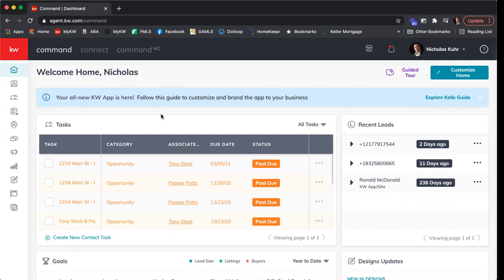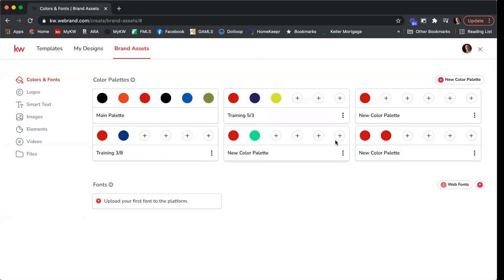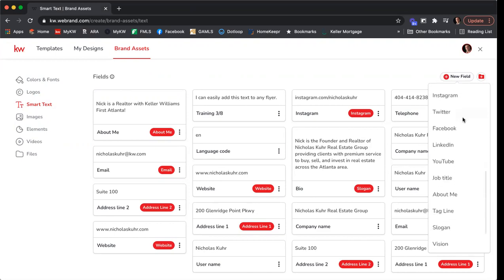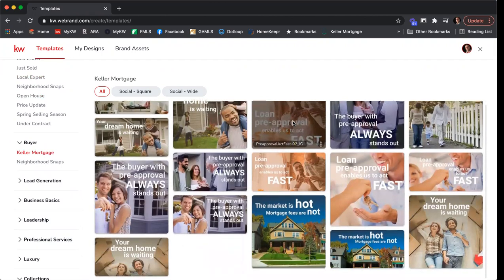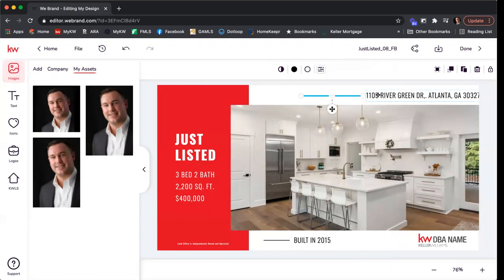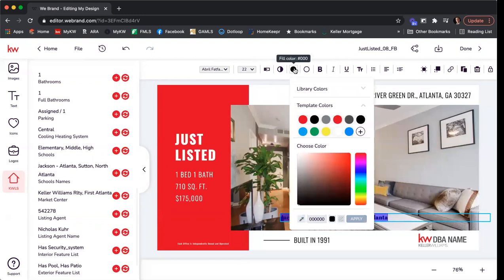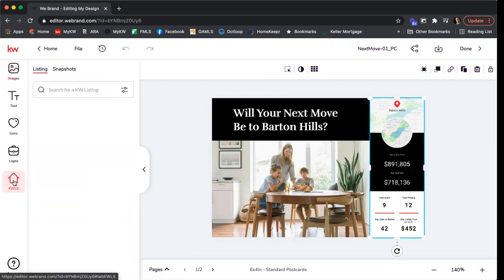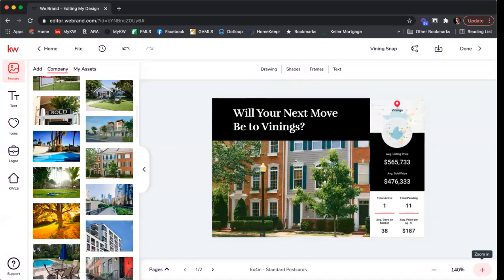TC07 Creating Digital Marketing Materials 05 03 21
Keller Williams First Atlanta TC07 Creating Digital Marketing Materials 05 03 21